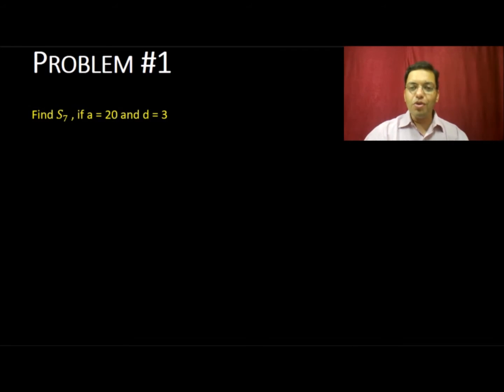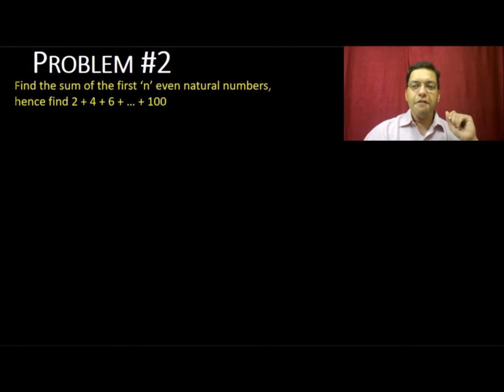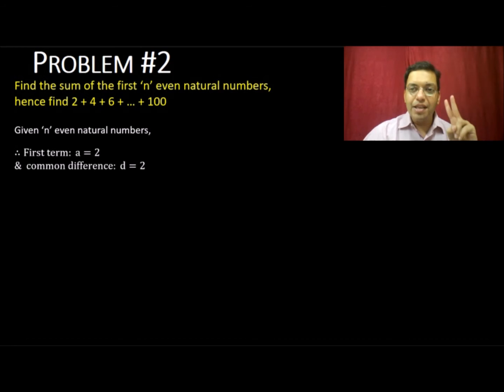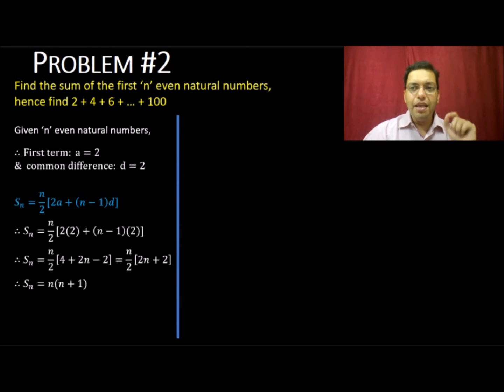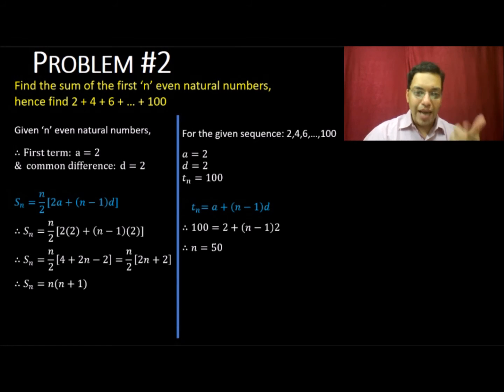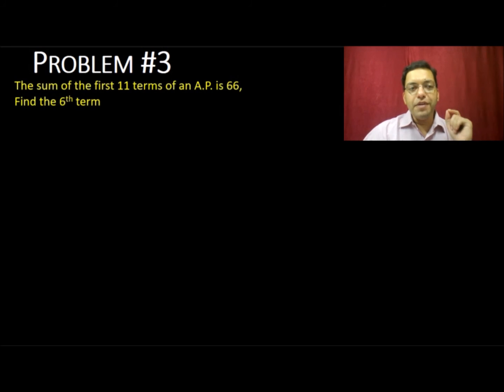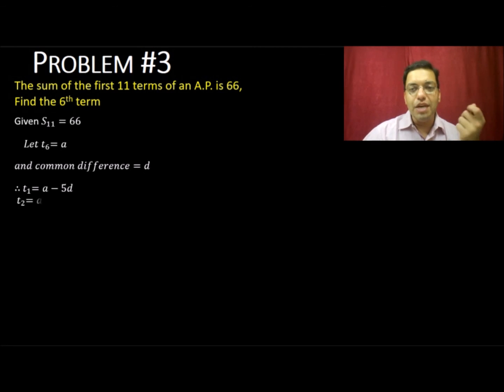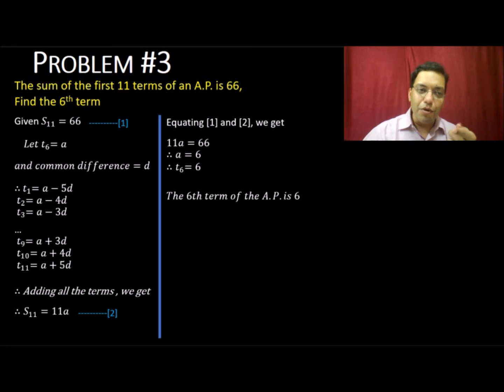SSC Std 10 Maths Algebra Arithmetic Progression Problems 4